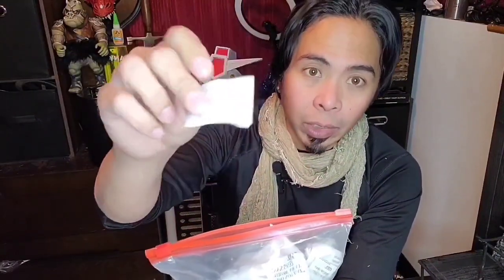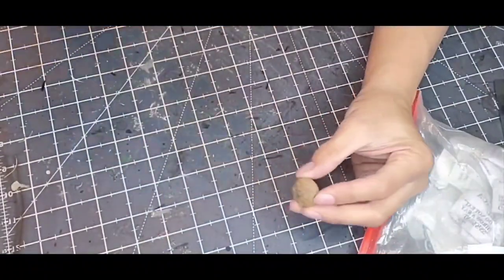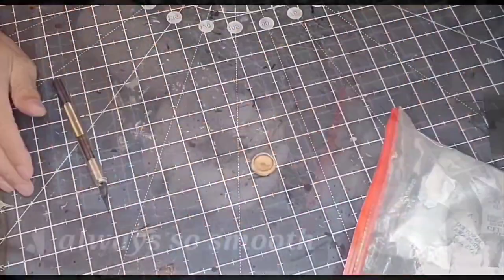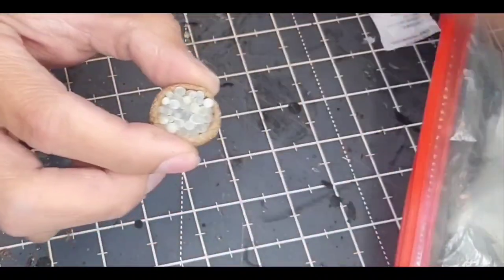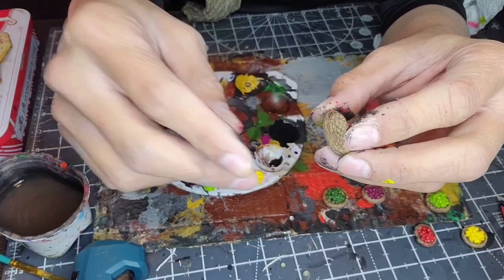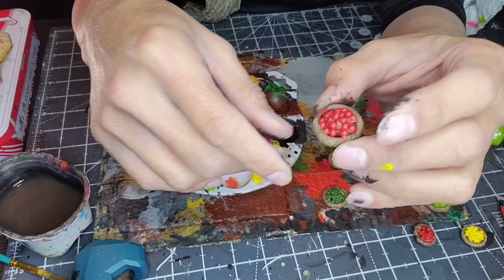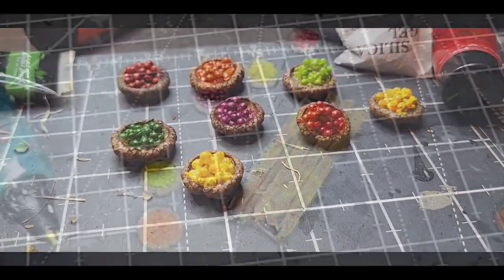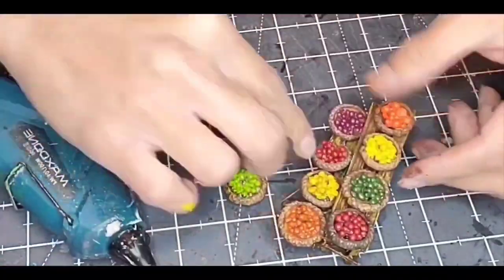EASY MINIATURE FRUIT STAND OUT OF SILICA GELS & ACORN TOPS FOR YOUR D&D TABLE!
EASY MINIATURE FRUITSTAND OUT OF SILICA GELS & ACORN TOPS FOR YOUR D&D TABLE!